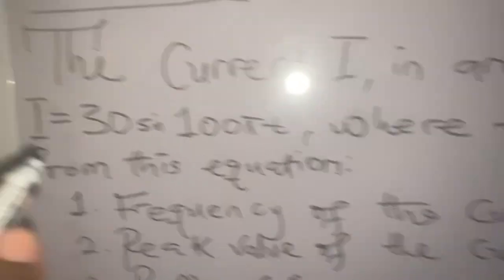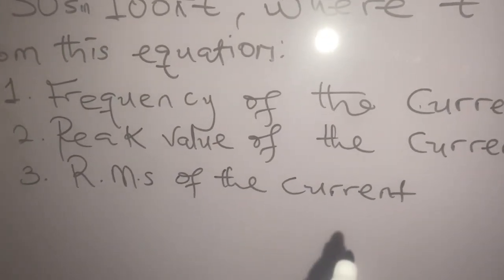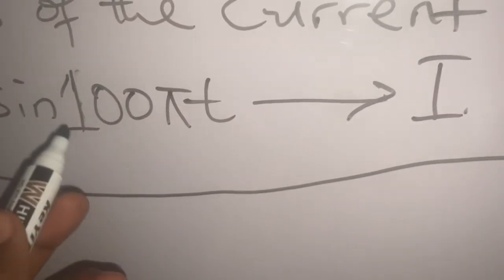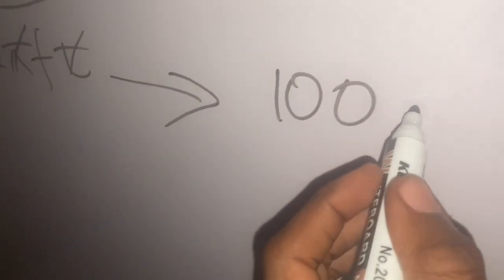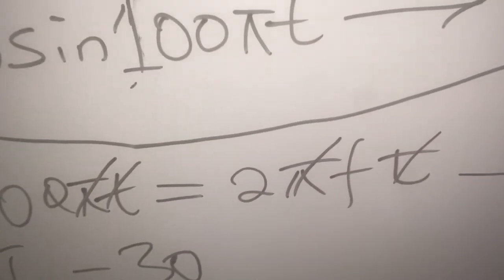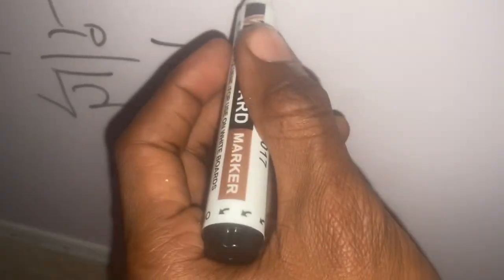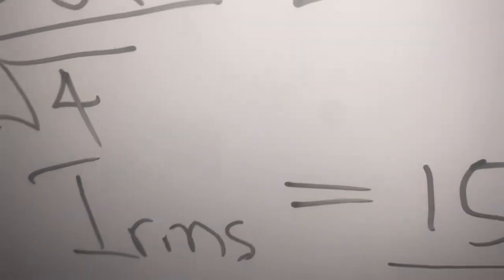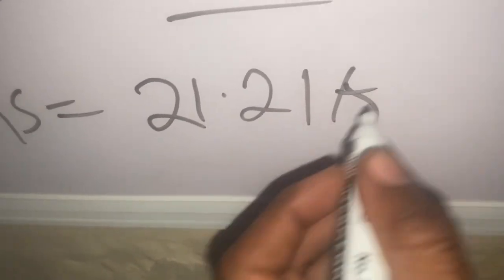The current, I in an a. c circuit is given by the equation: I = 30sin100πt, where t is the time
The current, I in an a. c circuit is given by the equation: I = 30sin100πt, where t is the time in seconds.